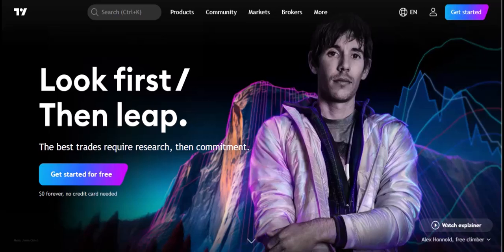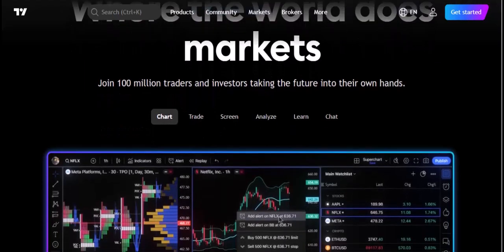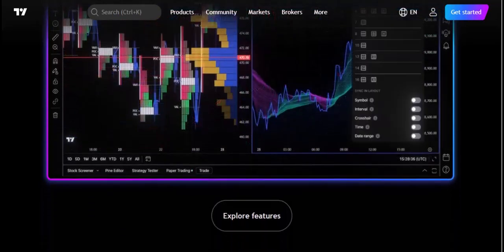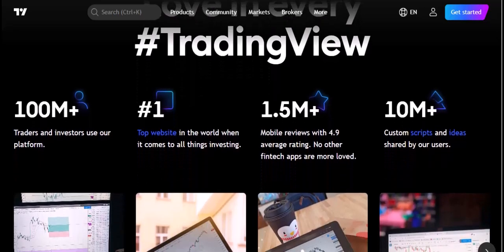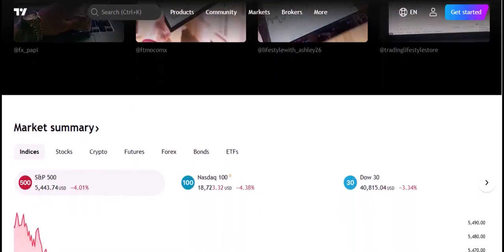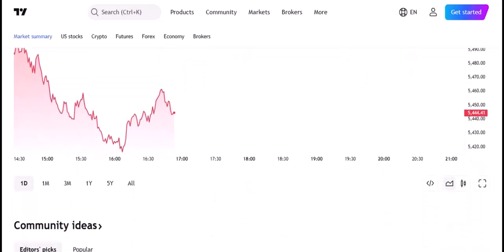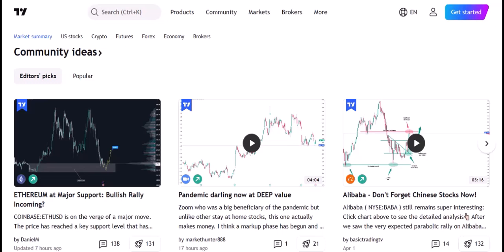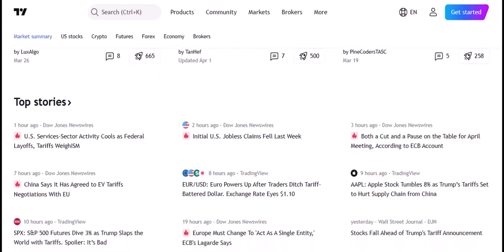How much d oes TradingView cost?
In this video we talk about How much d oes TradingView cost